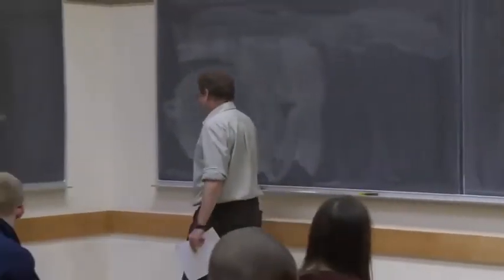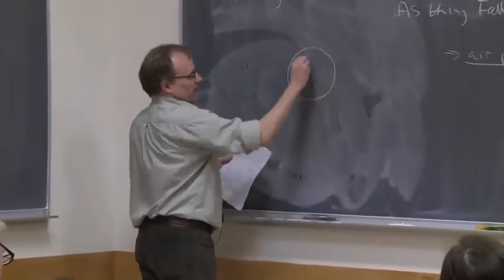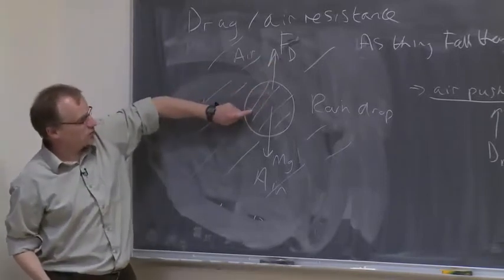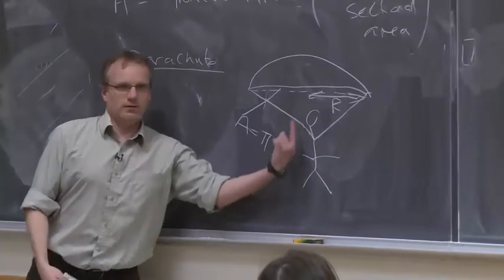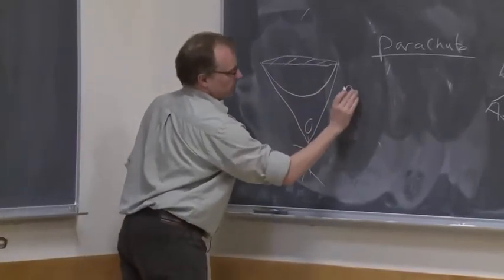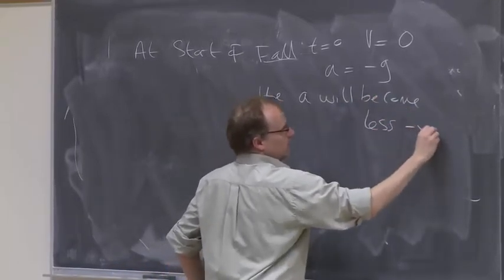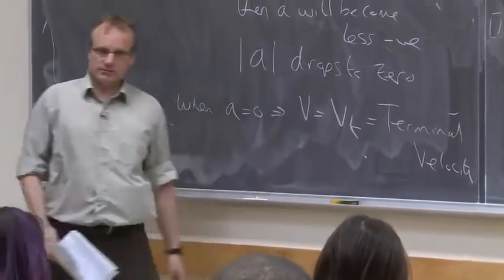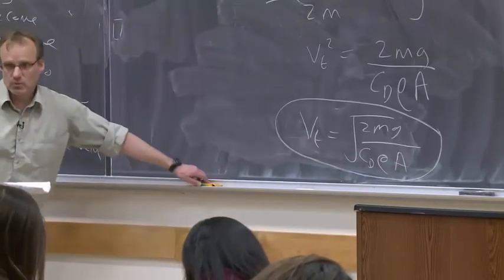The equation for terminal velocity